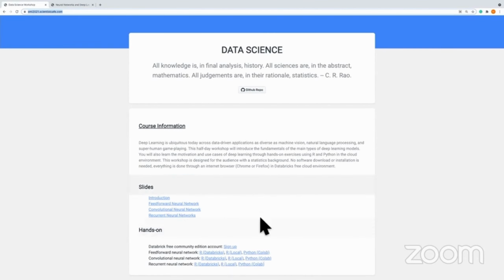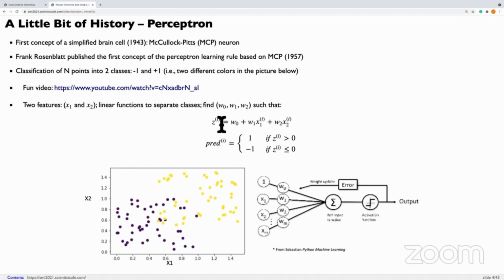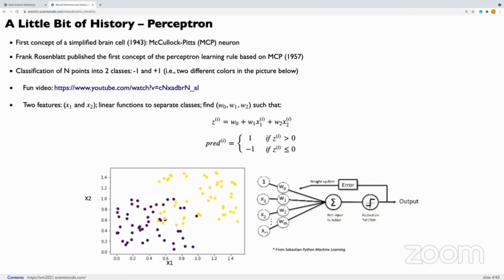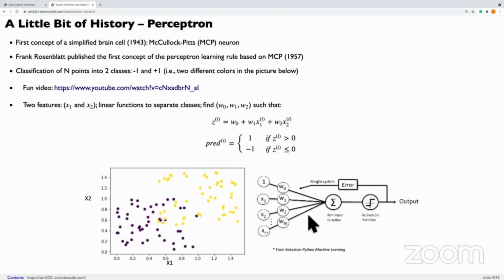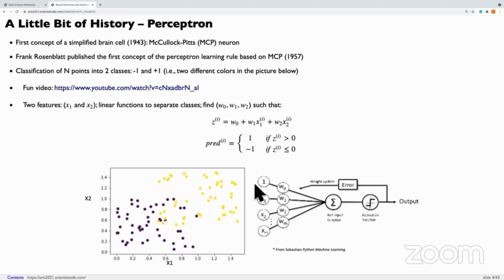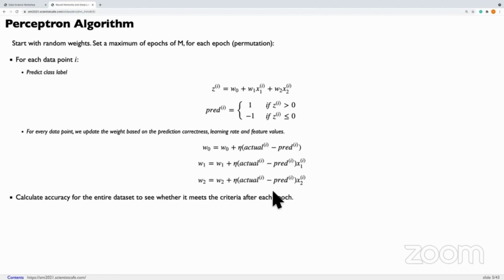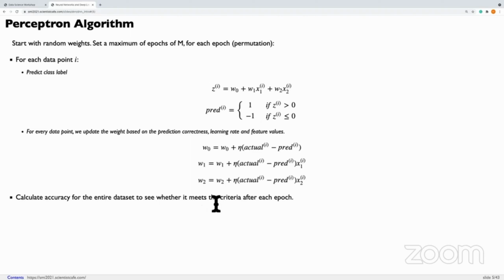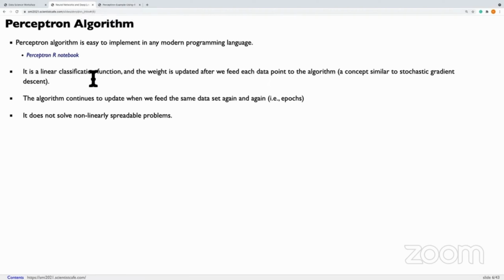Introduction to Deep Learning: 02 Perceptron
Short course I taught at the 2021 Statistical Methods in Imaging (SMI) conference.

Course information:
Deep Learning is ubiquitous today across data-driven applications as diverse as machine vision, natural language processing, and super-human game-playing. This half-day workshop will introduce the fundamentals of the main types of deep learning models. You will also learn the motivation and use cases of deep learning through hands-on exercises using R and Python in the cloud environment. This workshop is designed for the audience with a statistics background. No software download or installation is needed, everything is done through an internet browser (Chrome or Firefox) in Databricks free cloud environment.

Topics:
Feedforward Neural Networks
Deep Learning Hands-on (Python and R)